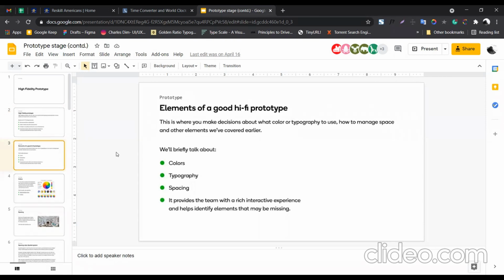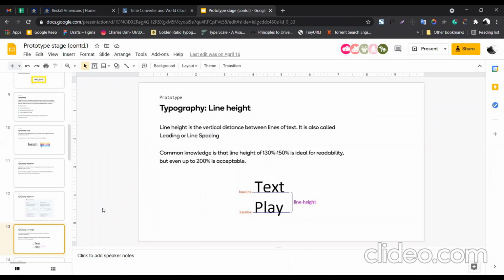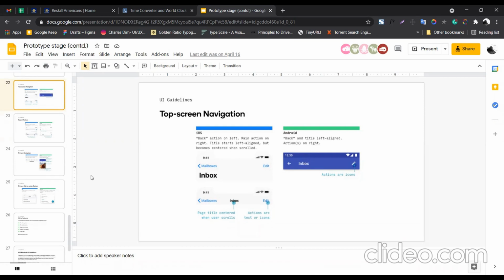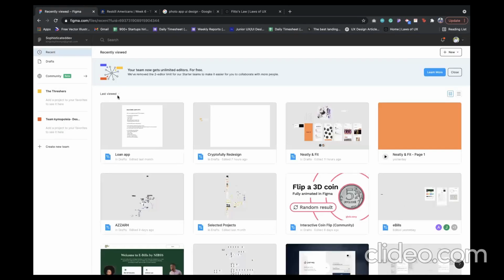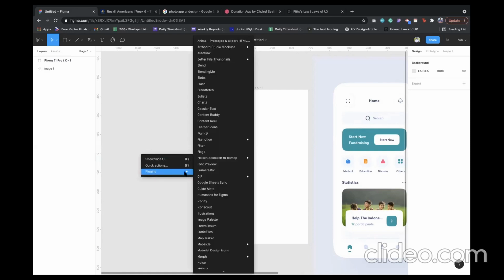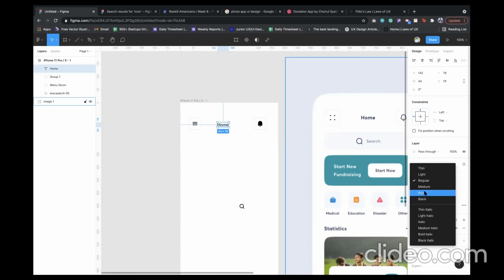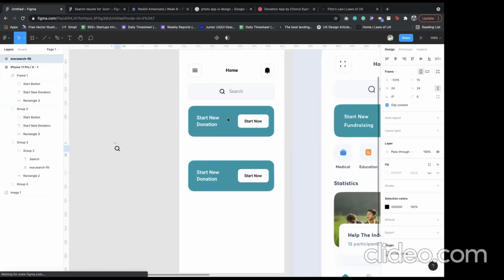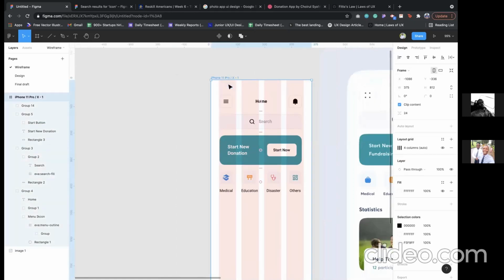Design Office Hours - Week 6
In this video, the instructor goes over the content of the week, which is about creating high-fidelity prototypes on Figma.

Key topics covered in the video:

- Figma basics: how to use the different tools in Figma, such as the rectangle tool, the line tool, and the text tool
- How to create a high-fidelity prototype: how to add color, typography, spacing, and other elements to your design
- How to use a grid system: how to align your design elements using a grid
- How to use padding: how to add space between UI elements
- How to choose the right typography: how to select fonts that are legible and appropriate for your design
- How to use icons: how to find and use icons in your design
- How to get feedback on your design: how to ask users for their opinion on your prototype